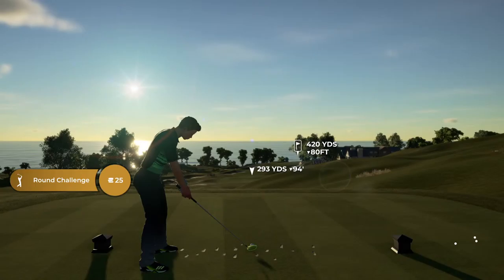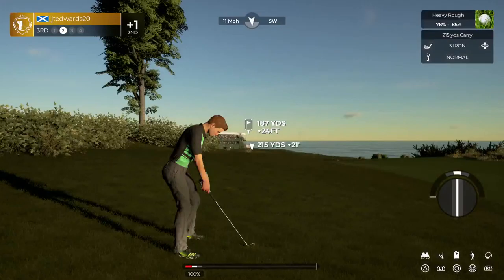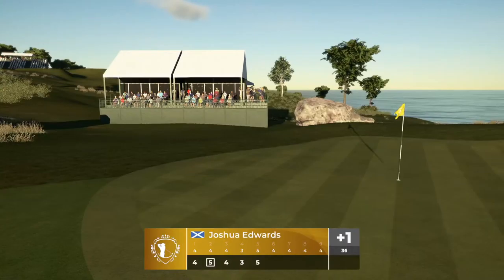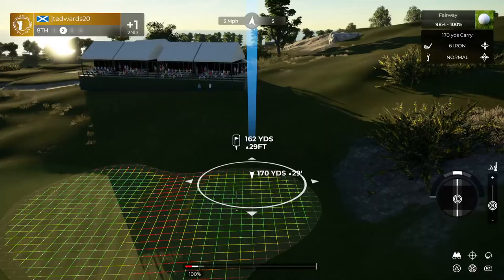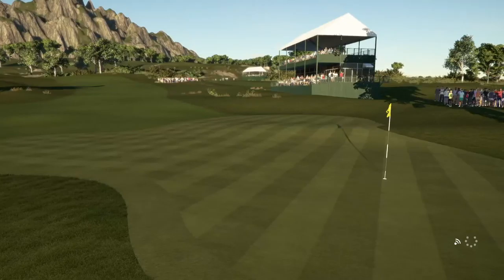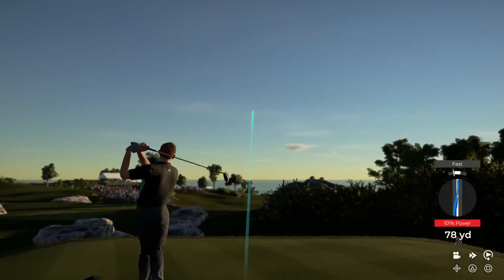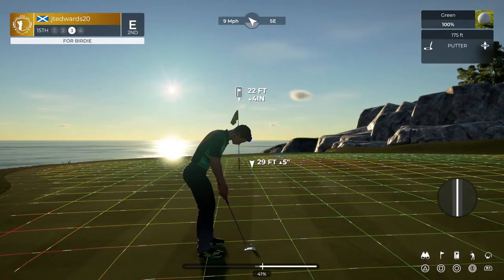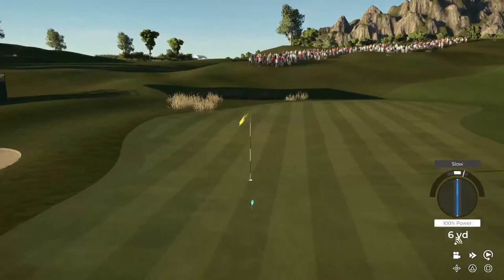EFinerth society event Edwards Trophy round 1